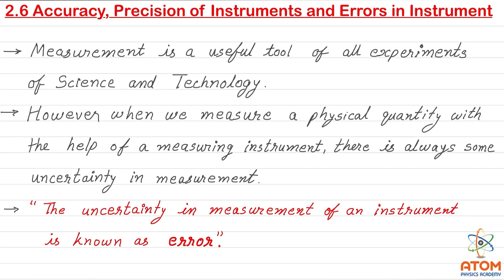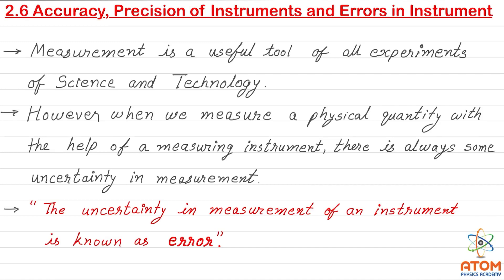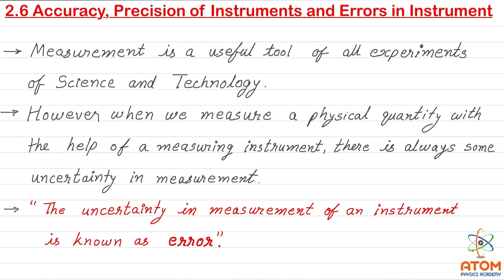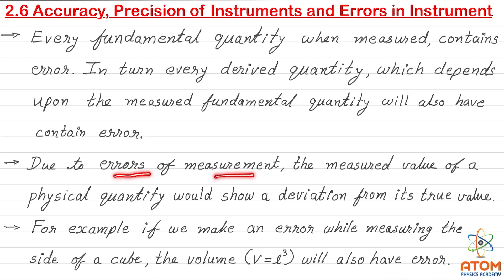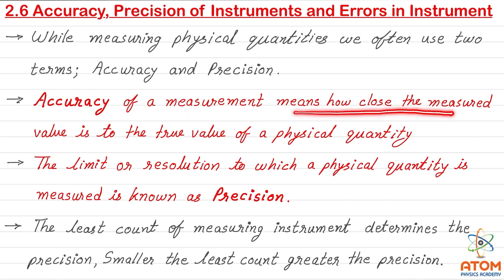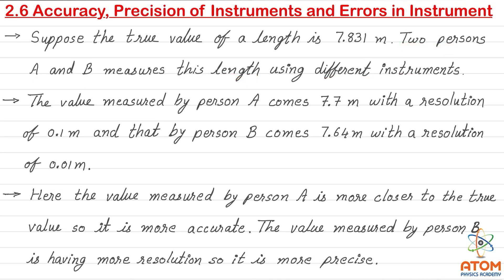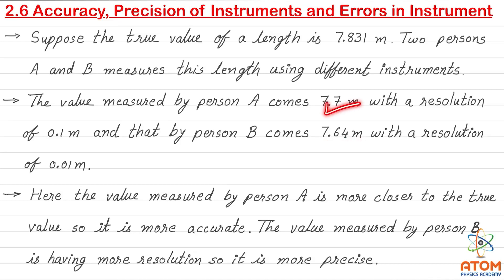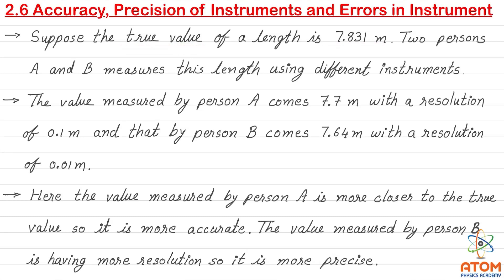Accuracy, Precision and Errors || Ch 02 Units and Measurement || Std 11 Physics || NCERT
Physics by Baldaniasir. Detailed Video lecture for the topic-2.6 "Accuracy, Precision of instruments and Errors in measurement " of the Chapter 2 "Units and Measurement" of Std 11 Physics. Conceptual explanation of all the theories, examples and exercises. Complete coverage of all the points with images and animations. Enriched content for NCERT, NEET & JEE preparation.